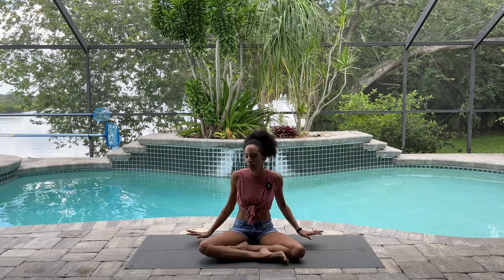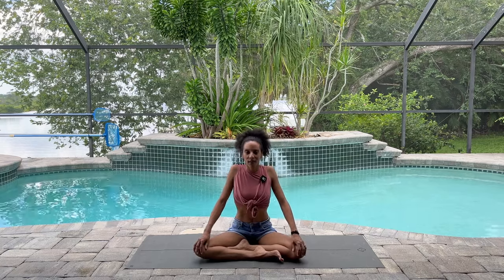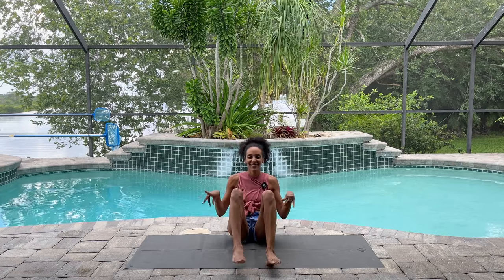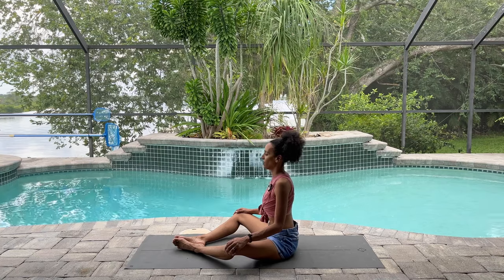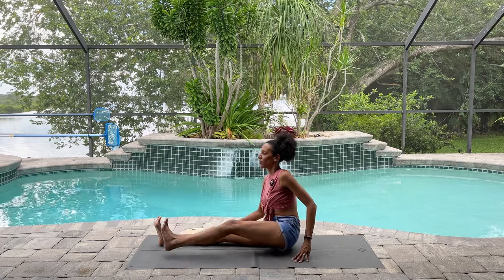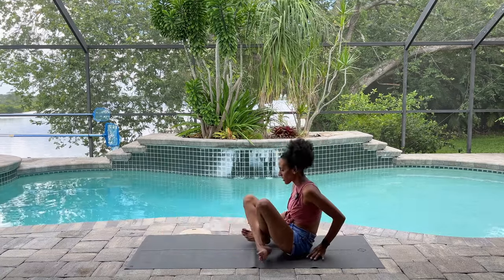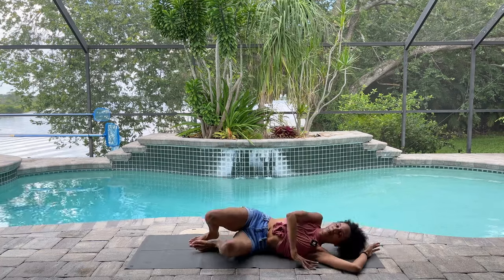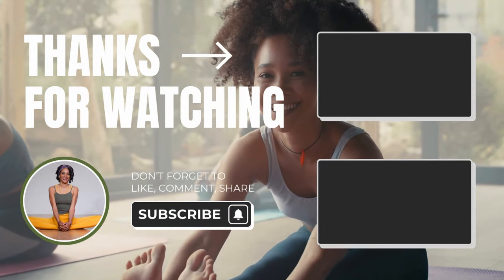Quick & Gentle Yoga Stretch | 10-Minute Joint-Friendly Flow (No Equipment Needed)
Welcome to this 10-minute gentle yoga session, perfect for all levels and accessible to most!

Join me poolside or wherever you may be. I am wearing  jeans  and using a thin travel yoga mat, so absolutely no equipment is needed for this quick yoga class!
Whether you're at home, in a park, or by the pool, this quick and easy yoga practice will help you stretch, relax, and rejuvenate.

Enjoy the sounds of the waterfall as you move your body and energy.

This routine is designed to be gentle on your joints, making it ideal for beginners, seniors, or anyone looking for a soothing yoga session. Follow along as we move mindfully, focusing on breath and gentle movement to release tension and promote relaxation.

✨What you'll need: Just your precious self and a comfortable surface.
✨ Benefits: Improved flexibility, reduced joint stiffness, enhanced relaxation, and a sense of calm.

Timestamps:
00:00 - Intro
00:28 - Class Preview
00:37 - Centering
01:29 - Gentle Yoga Sequence
05:54 - Alligator Sigthing!
06:02 - Gentle Yoga Sequence
10:50 - Relaxation & Integration
12:00 - Closing